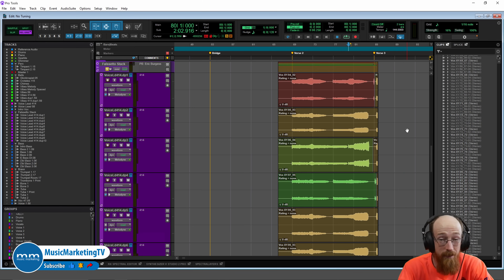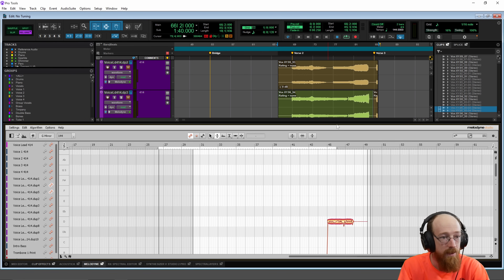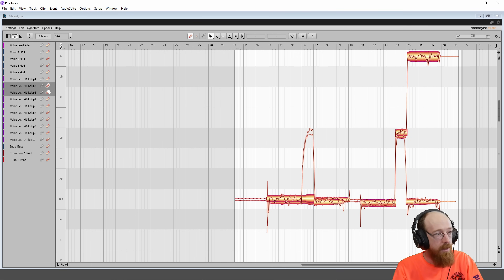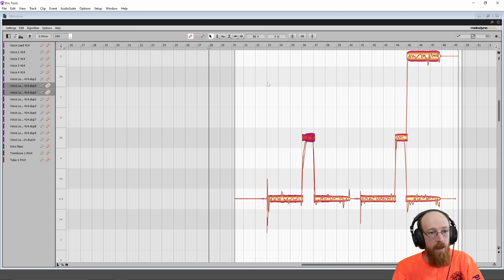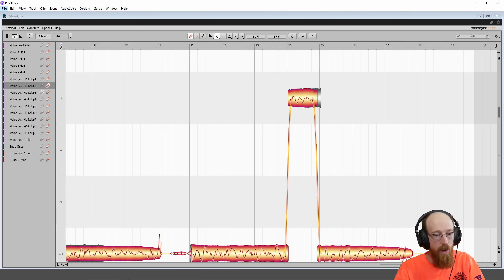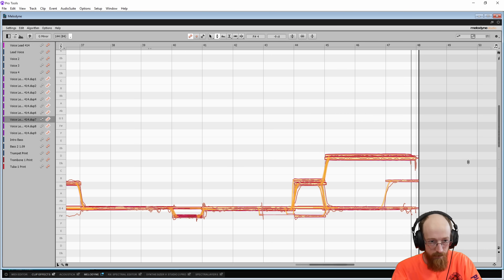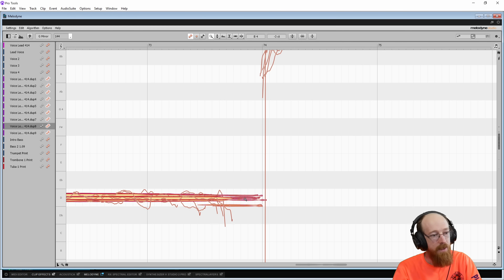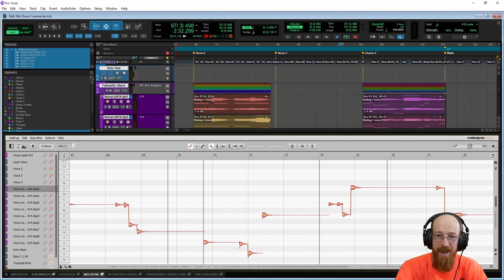How to Stack and Tune Falsetto Vocals in Melodyne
We create and tune a falsetto vocal stack to back up a track using Melodyne!

Want to create a clean, professional falsetto vocal stack? This tutorial shows you exactly how to tune falsetto vocals using Melodyne. Learn the pro techniques for vocal pitch correction, creating a lush, in-tune vocal stack, and blending backing vocals perfectly. We'll cover everything from fixing tricky notes to adding a polished sheen, making your falsetto sound studio-ready. Ideal for music producers, audio engineers, and vocalists looking to master Melodyne 5 and improve their mix.

Time Stamps
 00:00 Intro
00:17 Before and After
01:02 The Recording Process
01:34 Opening Melodyne
01:58 Navigation
02:05 Multi Track Selector
02:36 Tool Menu Shortcut
02:55 Navigation shorcuts
03:08 Pitch Drift and Pitch offset
05:29 Pitch Modulation Tool
06:50 Experimenting with a harmony
07:39 Group Edits
10:25 Final Result in Context